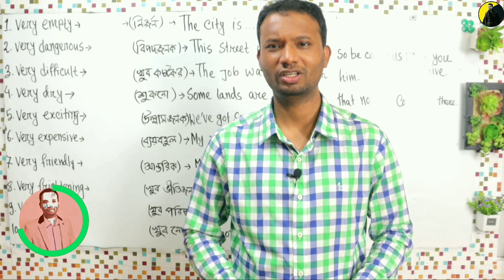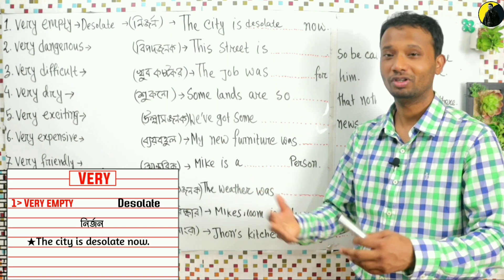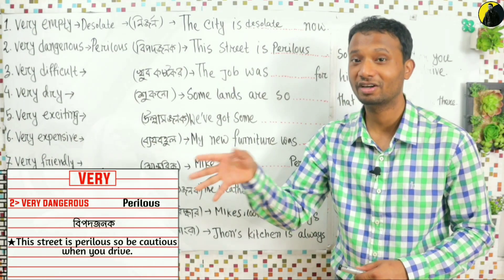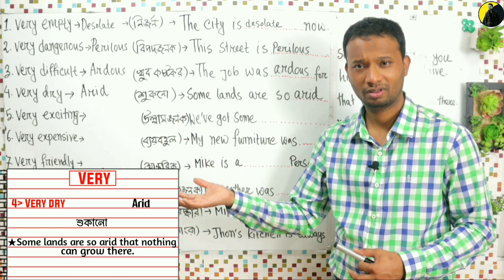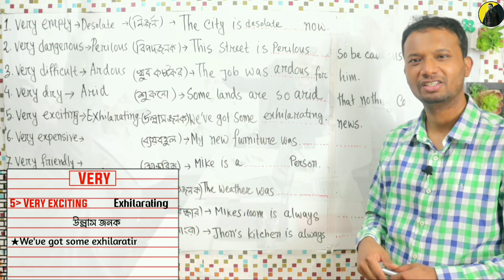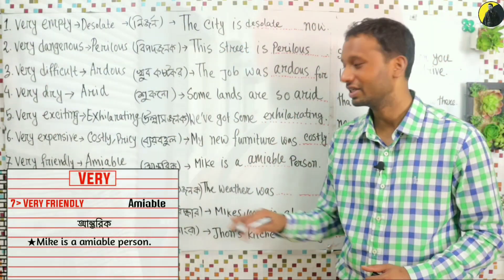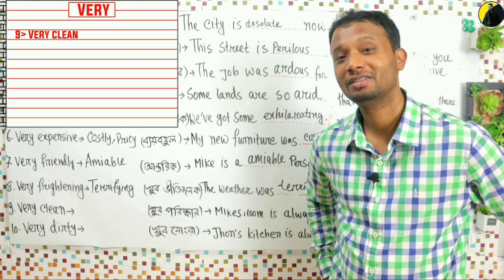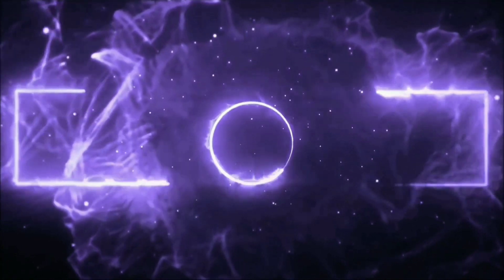Different ways to use word with Very | Better ways to say word with very|Stop saying words with very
Different ways to use word with Very part 3.Better ways to say word with very.Stop saying words with very - part 3
This video I will show you how to use different advanced words instead of words with very. Native speakers use advanced words, phrasal verbs and idioms in their daily conversation so if we learn these advanced words, it will help us two ways. we will be able to understand the native speakers and speak English fluently and confidentiality. So keep learning advanced words and be efficient in English language.
যদি আপনার মনে হয়, এই ভিডিওটার মাধ্যমে আপনার ইংরেজি শেখার জার্নিতে একটু হলেও উপকার করবে। তাহলে অবশ্যই এই ভিডিওটা তাদের কাছে শেয়ার করুন যারা সত্যিই ইংরেজি শিখতে চায়
Bachelor's & Master's  Degree(London, UK)
MBA Degree(South Korea)
TESOL/TEFL (London,UK)

   💼💼💼💼My Youtubing Gears💼💼💼💼💼
Microphone°°→Boya By M1
Camera→Canon 850D
Tripod°°→Youngteng vct690
Mobile°°→I phone 12 pro max
আমাদের আরো ভিডিও গুলো দেখার জন্য চ্যানেলটাকে সাবসক্রাইব করে আমাদের সাথেই থাকুন।আমরা সবসময় আপনাদের ভালো কিছু দেয়ার চেষ্টা করি এবং ভবিষ্যতেও করবো। আশা করি এই চ্যানেল থেকে আপনারা সবাই অনেক উপকৃিত হবেন।